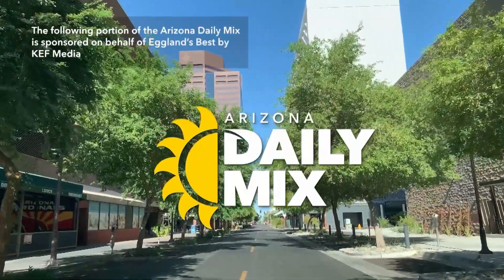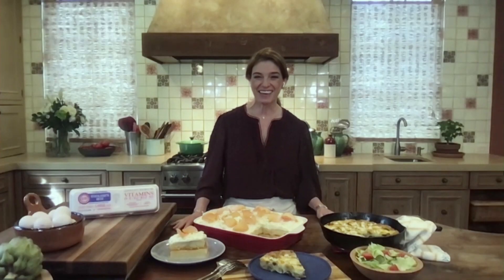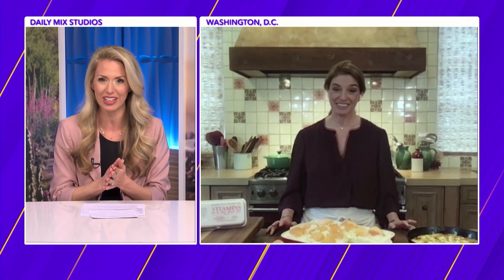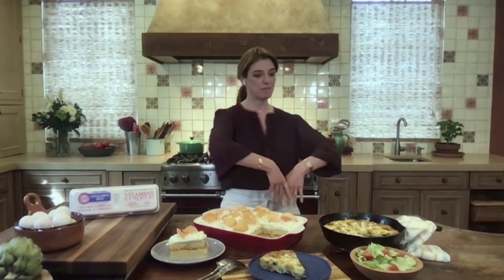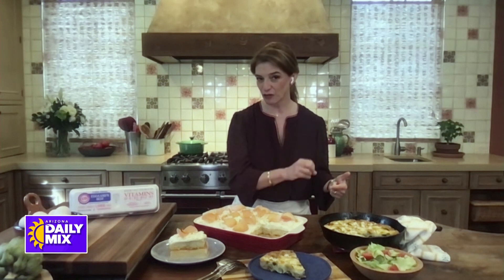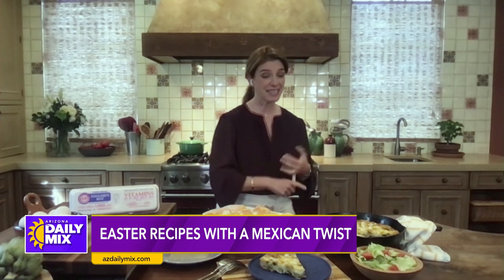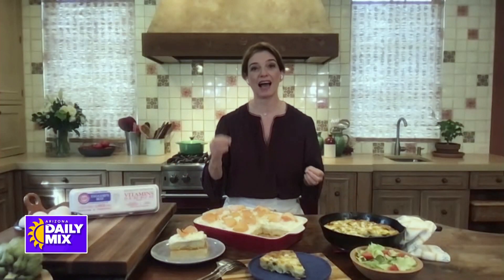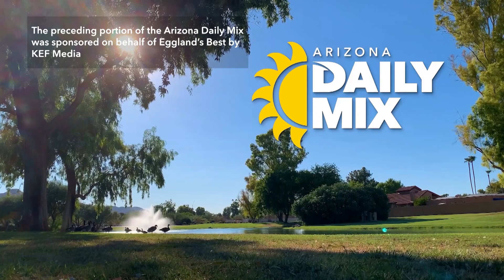Easter Recipes with a Mexican Twist by Eggland’s Best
Many cultures observe Easter as a time to come together with friends and family, welcome spring, celebrate new beginnings and appreciate diverse traditions. Food is the centerpiece in many such gatherings and this is especially true in Latino communities, where food is a language of love. Joining us with some tasty and colorful dishes to help celebrate the holiday with a Mexican twist is Pati Jinich, best-selling cookbook author and host of TV's Pati's Mexican Table.